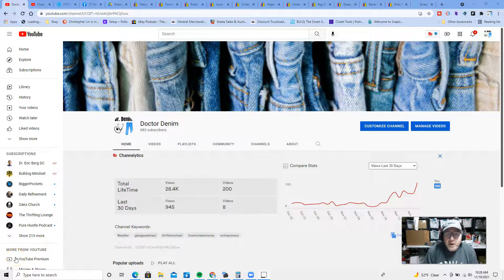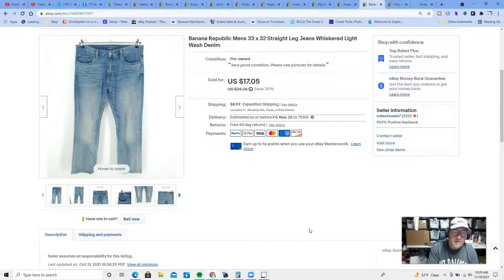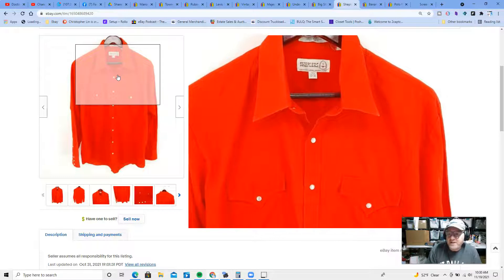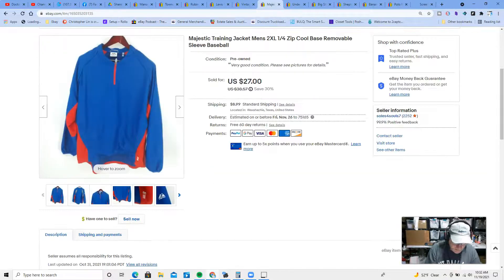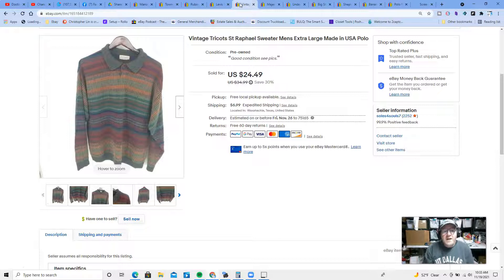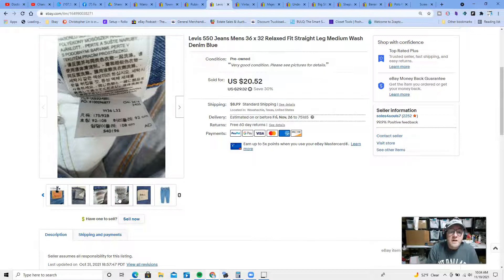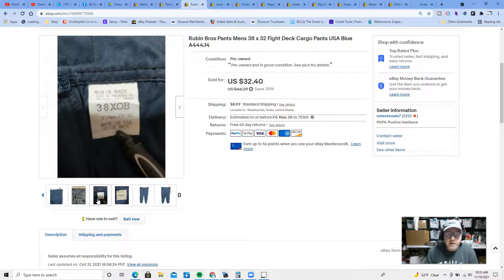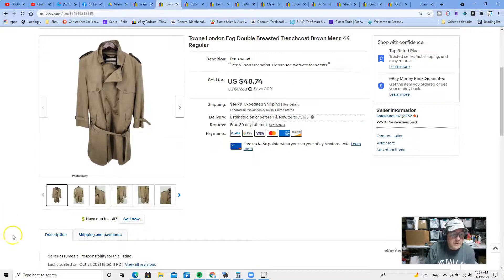What Sold on Ebay Thrifted Clothing That Sold For Good Profit 11/19/21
This video highlights my daily top 10 sales of items on Ebay.  These typically include clothes, shoes and sometimes even hardgoods.  These are items I thrift, pick up at garage sales, estate sale, auctions, storage units and other places and then resell on Ebay or Poshmark for profit.